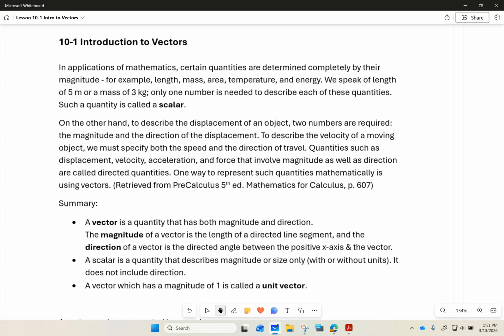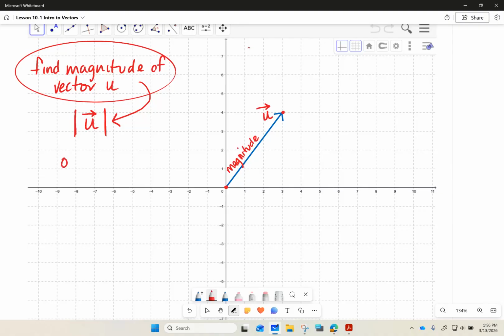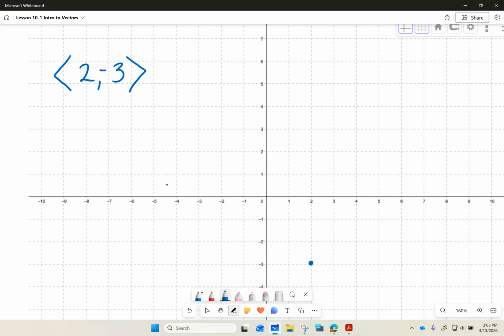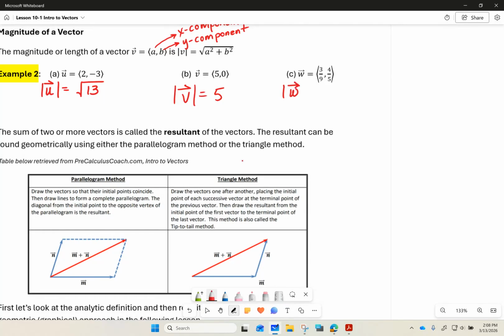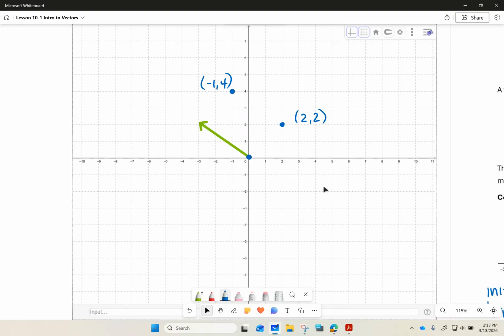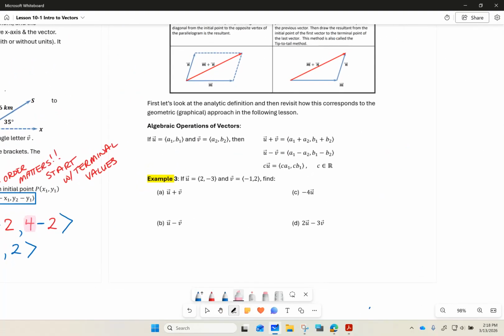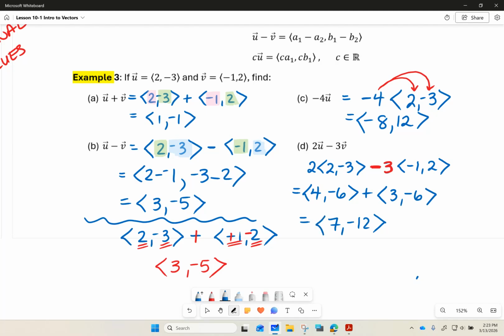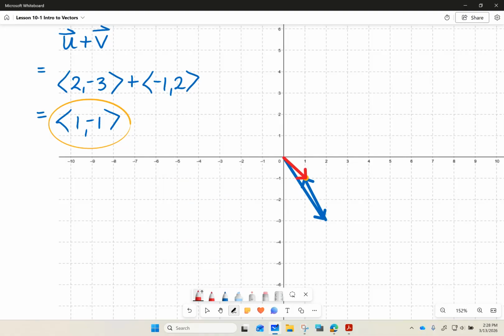10-1 Lesson on Intro to Vectors